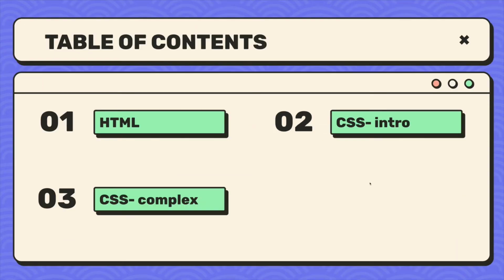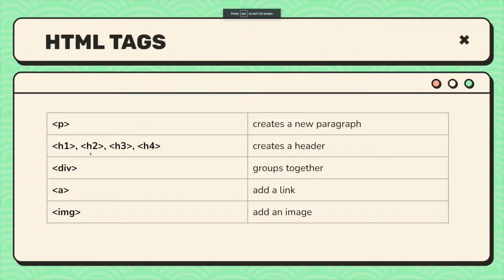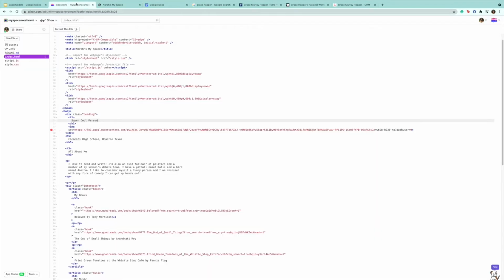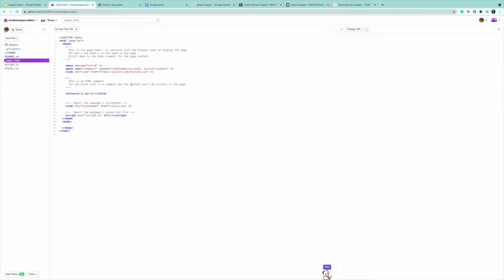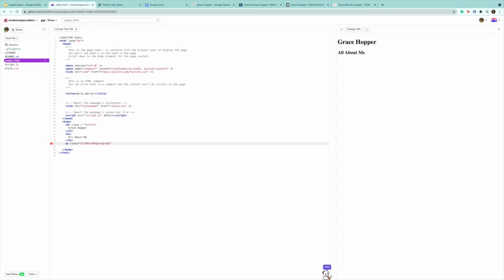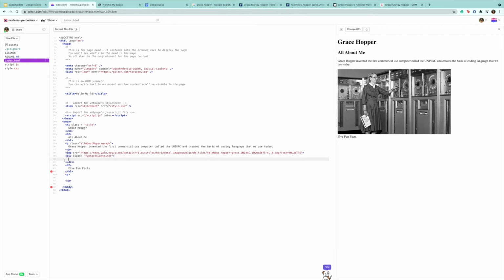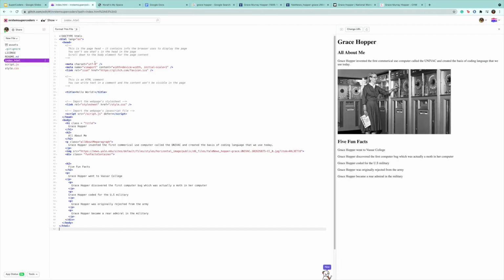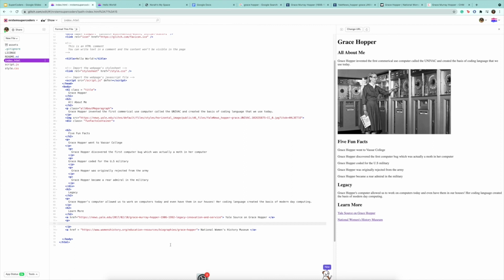Think Read Learn: Supercoders Seminar Day 1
June 24, 2021 - Think, Read, Learn:  Supercoders Seminar Day 1 (grades 4-8)

“Tails & Tales” is the theme for FBCL's 2021 Summer Reading Challenge, designed to encourage reading among children from birth and up, as well as teens and adults. Online registration for the 2021 Summer Reading Challenge will begin on Monday, May 31, and continue through August 31. Click here for information on FBCL's Summer Reading Challenge & to register for the program

Children from infancy through school-age are invited to read a lot of great books and earn prizes for reading! Younger children will enjoy the “Youth Summer Reading Challenge,” while students in grades 6-8 can participate in the “Middle School Summer Challenge.” Teens in high school can participate with adults in the “YA/Adult Summer Reading Challenge.”

As part of the Summer Reading Challenge, FBCL offers a variety of free programs every week for children of all ages. The programs are presented virtually as pre-recorded videos that families can enjoy from the comfort and safety of home. New videos are being posted on a regular basis. The programs are divided into different age groups so that children may enjoy stories and activities that are appropriate for their age range.

In June & July 2021, join us for these virtual activities on the FBCL YouTube channel:

• Mondays – Little Bits (early-literacy skills for infants 1-12 months of age)
• Tuesdays – Activity Time Tuesday (grades K-3)
• Wednesdays – Family Story Time (all ages)

Families of toddlers and preschoolers may pick up to-go activity packets from the library for the month. These packets contain fun craft activities that can be done at home.

• Camp Wooki Tooki Read-a-Book-E – 2nd and 4th Saturdays in June and July – will feature pre-recorded videos of fun activities for school-aged youth entering grades K-5.

• The TRL (Think Read Learn) Programs – Thursdays starting June 10 – will showcase fun pre-recorded videos of activities for youth entering grades 4-8.

Part of Fort Bend County Libraries’ Summer Reading Challenge 2021, materials for these activities and events are made possible by the Friends of the Library organizations.

A schedule of all activities is available as a downloadable flyer on the Fort Bend County Libraries website. Click on the red “SRC Virtual Programs” icon on the lower part of the website for the program schedule and video activities.